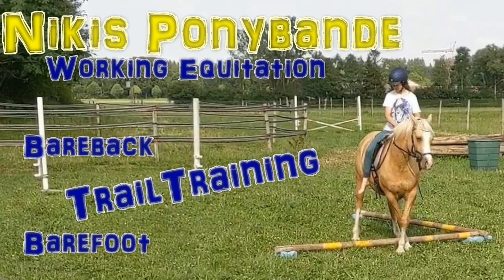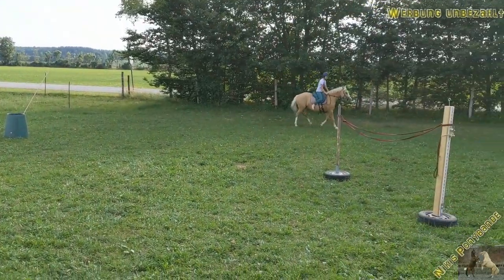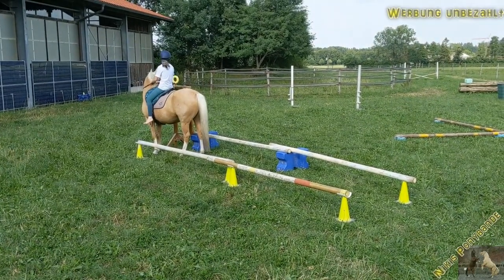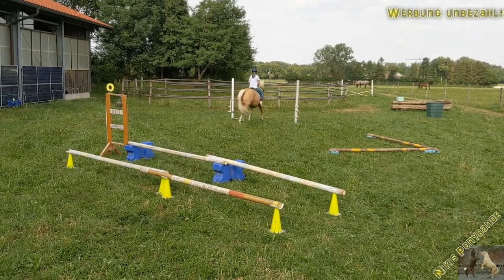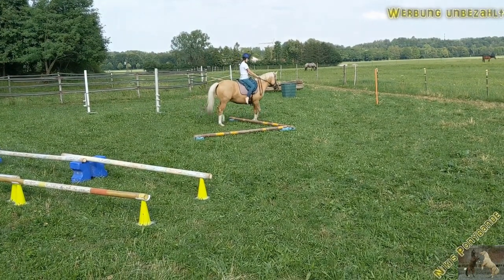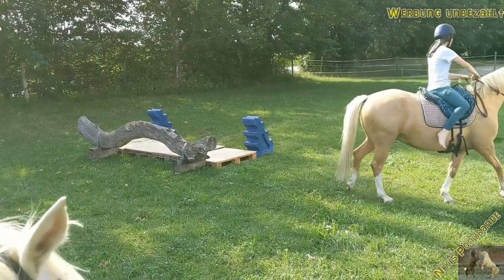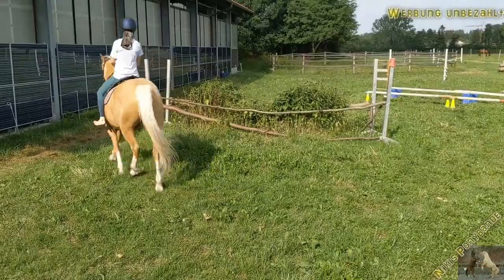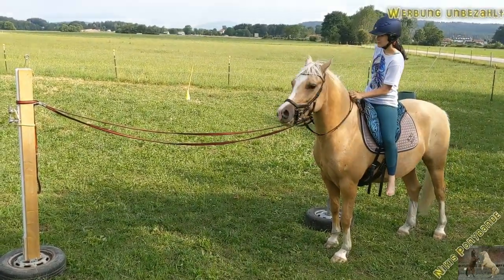Nikis-Ponybande: Barefoot and Bareback Trail-Training - GoldPony Yuki - Working Equitation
Advertising unpaid, unbezahlte Werbung

Hi guys and thanks for joining
Hallo Ihr Lieben und viel Spaß beim schauen :-)

Eure Niki

Kiwi: Morgiana et Ina, Deutsches Reitpony, Geb. 2012, Stockmaß 1,47m, FS Champion de Luxe x Mentos
Yuki: Gaara et Ina, Deutsches Reitpony, Geb. 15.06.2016, Stockmaß z.Z. 1,45m, Golden West x (Diamonds-Darling) Douglas x Mentos
Tine: Karretina et Ina, Deutsches Reitpony, Geb 2004, Stockmaß 148 cm, Top Karetino x Top Debino
Hase: Davidoff et Ina, Deutsches Reitpony, Geb. 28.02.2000, Stockmaß 1,51cm, Lady´s Wise Guy x Brilliant

Ich benutze ausschließlich: WOW Saddles

Adresse für Fanpost:
Nicole Riedmayr
Elektro Weinfurtner
Föchinger Str. 24
83607 Holzkirchen
Sofern Ihr gerne Autogramme haben wollte, oder etwas was euch sonst noch so einfällt, schick doch bitte einen Brief.

Viele liebe Grüße
Niki